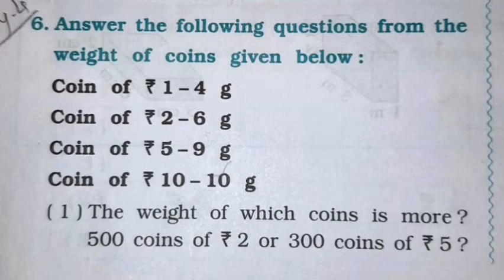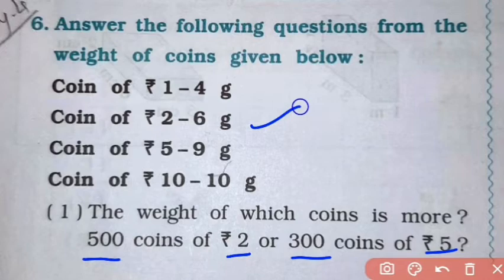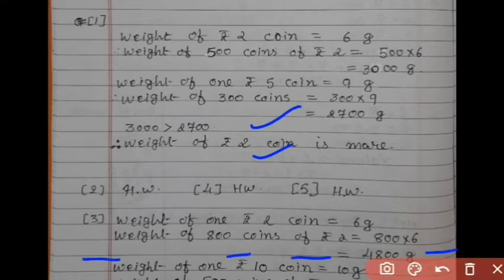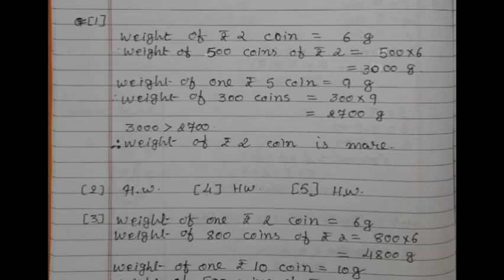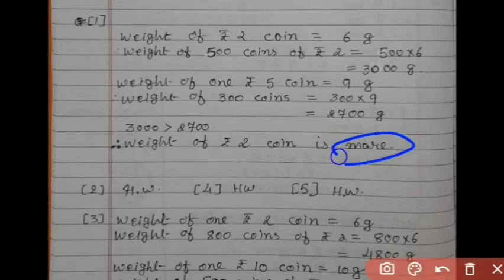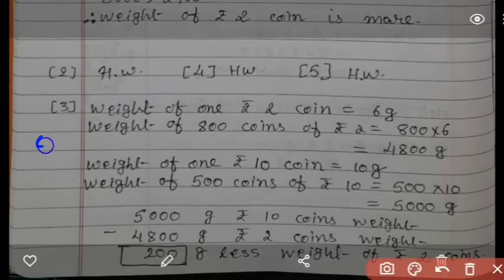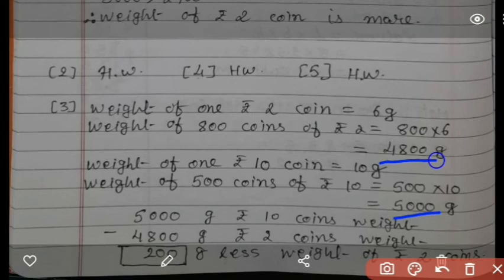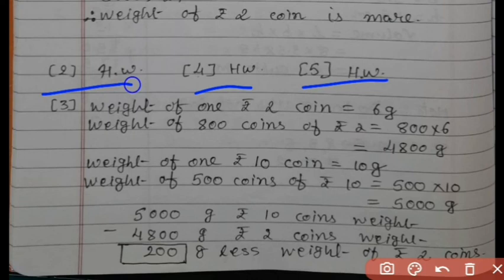How big? How heavy? maths 5, chapter 14, ex6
Practice work exercise 6